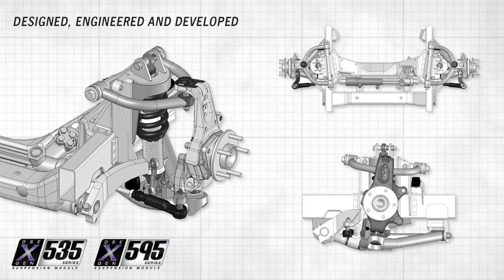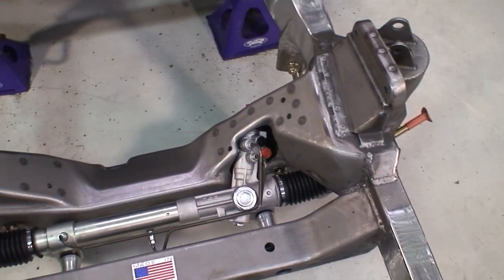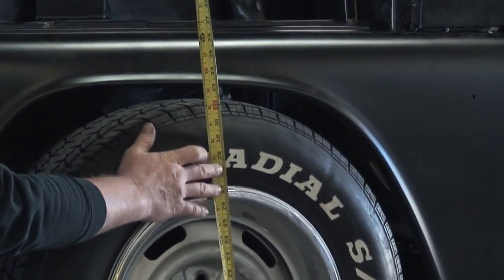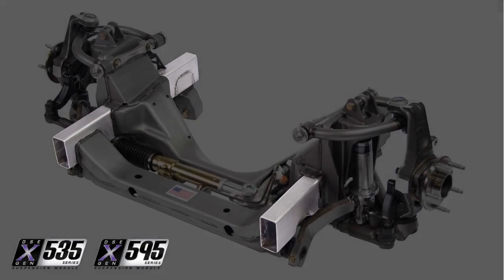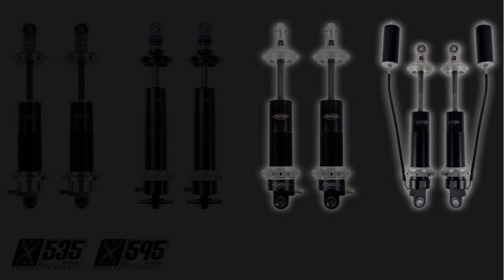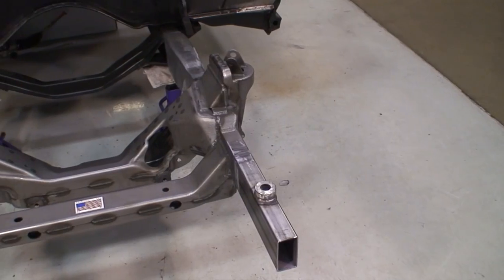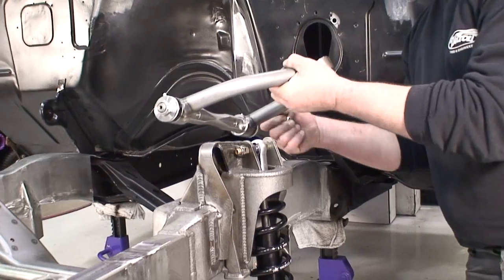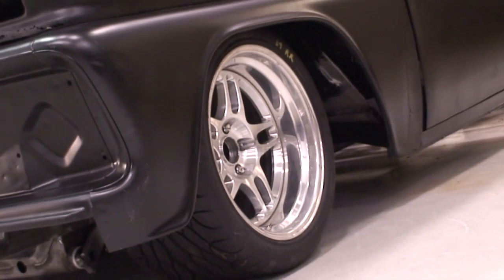Detroit Speed X-Gen Front Suspension Module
Take a look at the Detroit Speed X-Gen Front Suspension Module available with a 53.5" or 59.5" track width to install into your unique application!